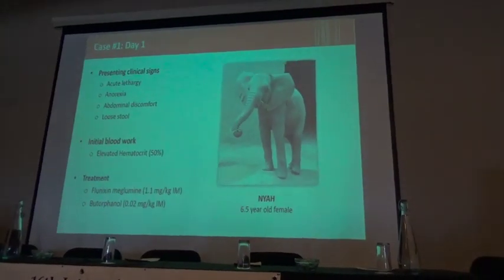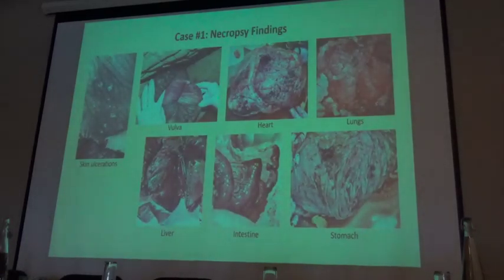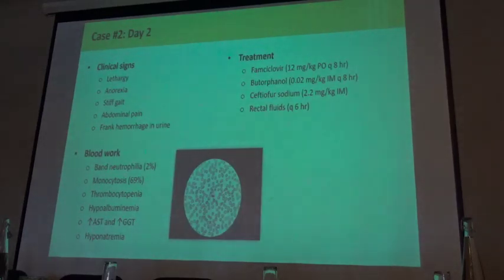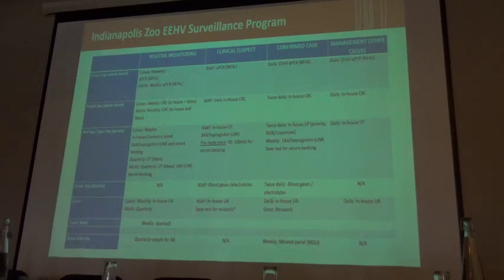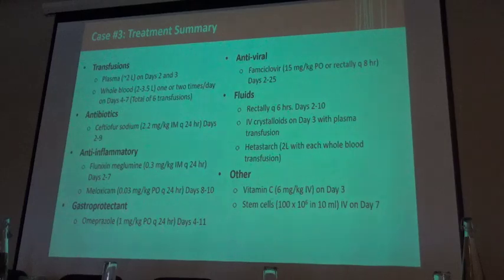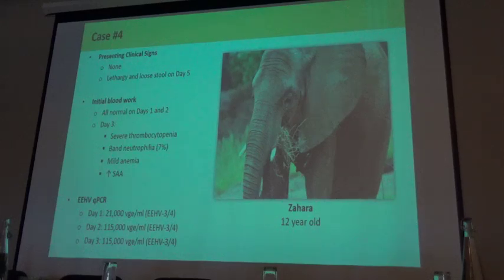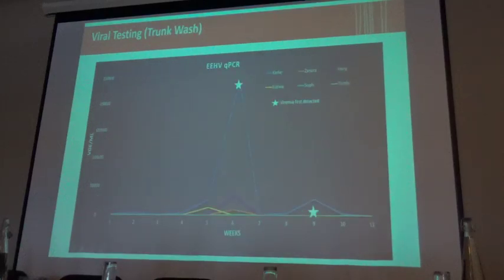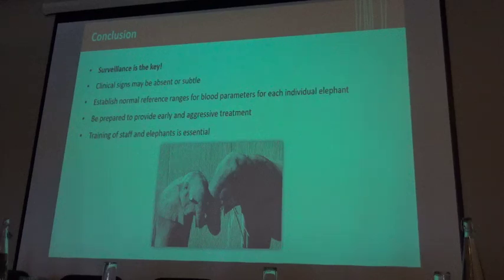Fatal elephant endotheliotropic herpesvirus 3 infection in two captive African 390 elephants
Fatal elephant endotheliotropic herpesvirus 3 infection in two captive African 390 elephants (Loxodonta Africana)
Melissa Fayette
16th International Elephant Conservation and Research Symposium, 2019